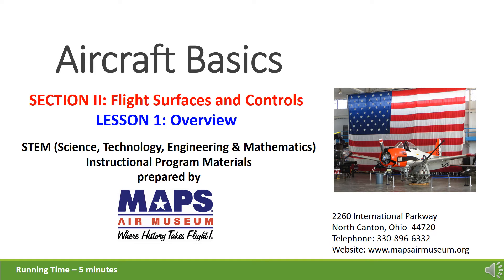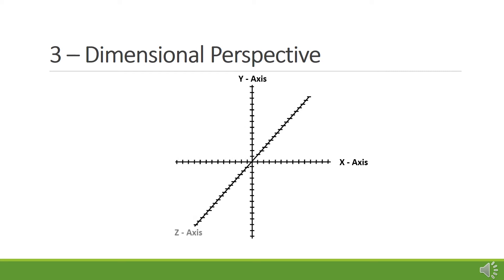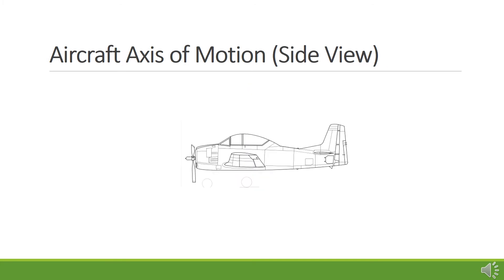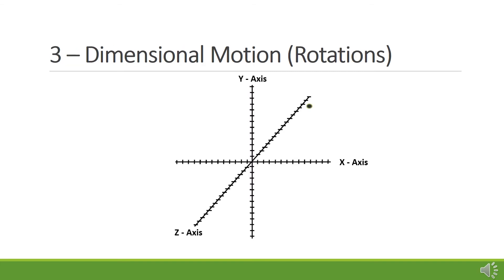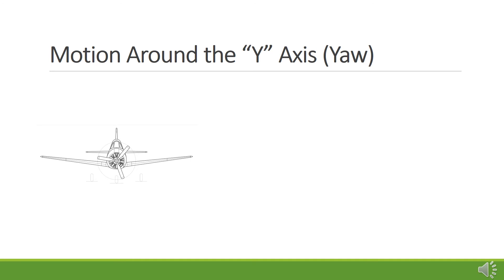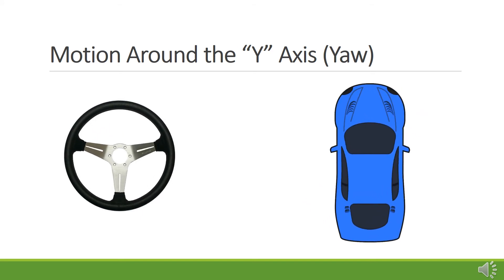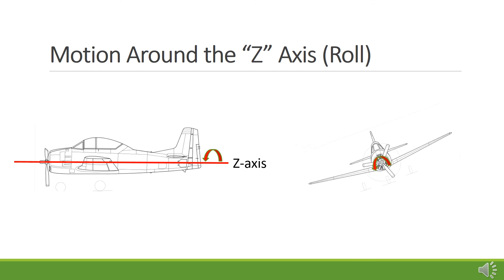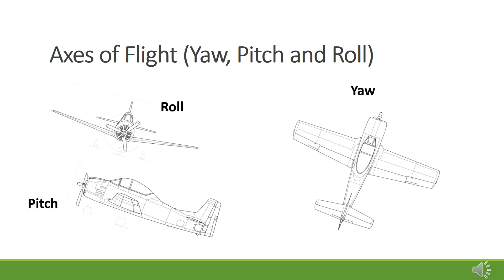STEM Aviation Lesson 2-1: Controls Overview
The first lesson of this section introduces students to a three dimensional graph (XYZ axes) in terms of the movement of an aircraft.  Rotation around the individual axes provide the aircraft the ability to Yaw (rotation around the “Y” axis), Pitch (rotation around the “X” axis) and Roll (rotation around the “Z” axis).  The program also covers the flight surfaces that control these motions.